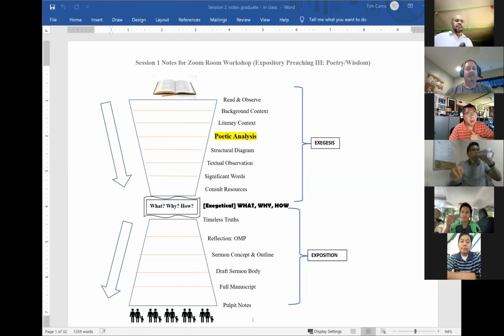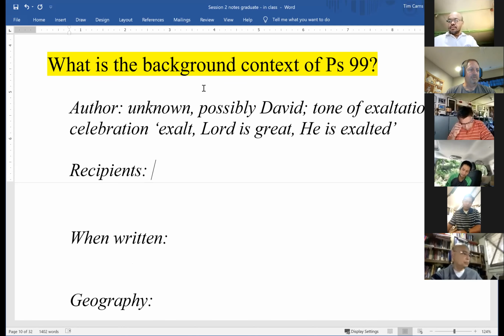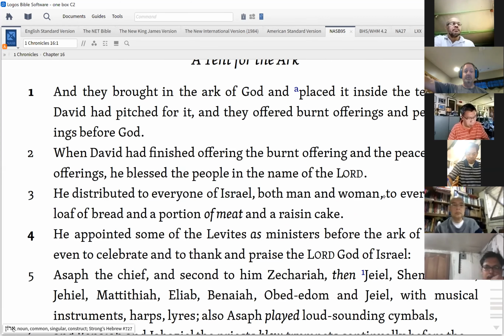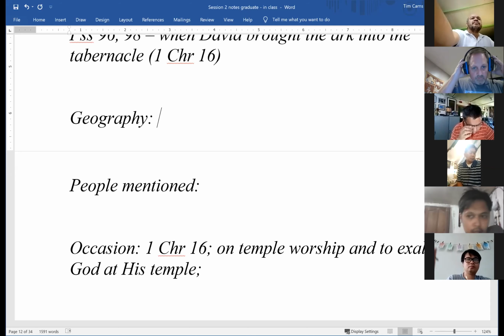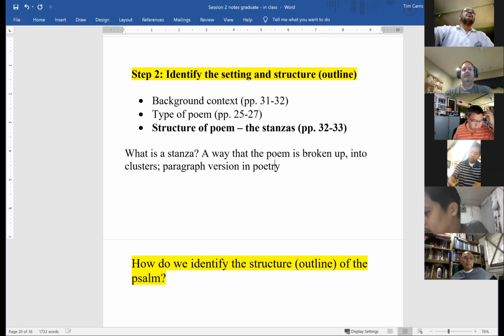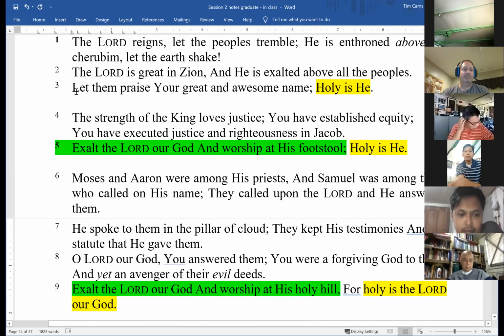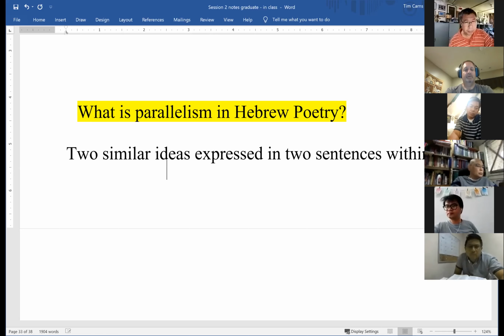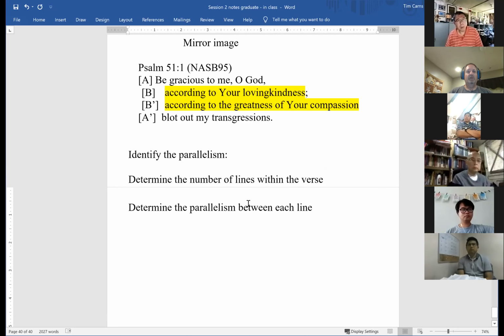TEA Workshop - Graduates (session 2)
Session 2 of Poetry workshop